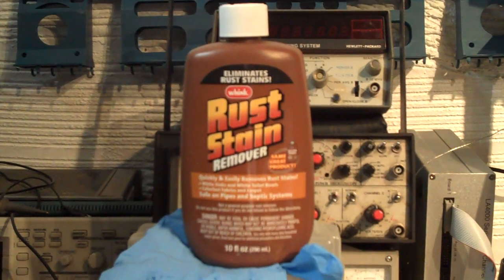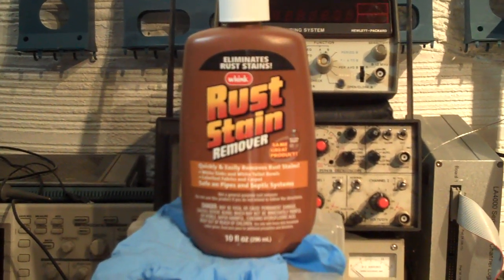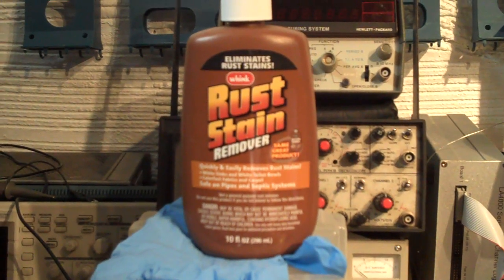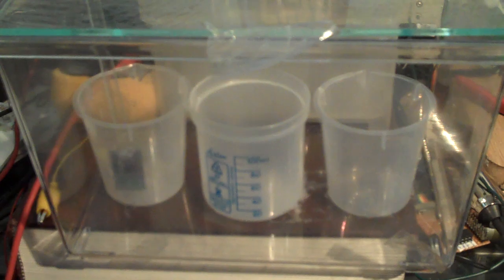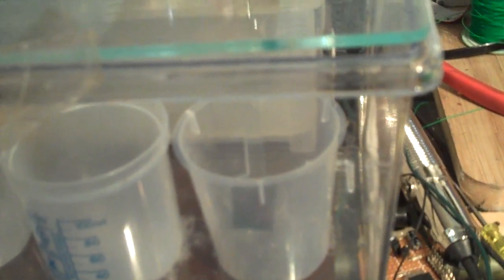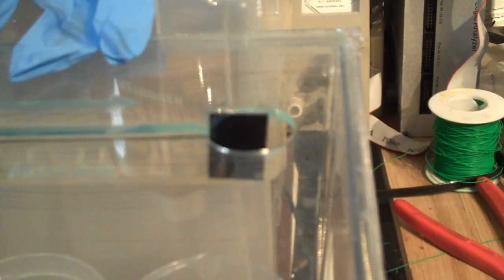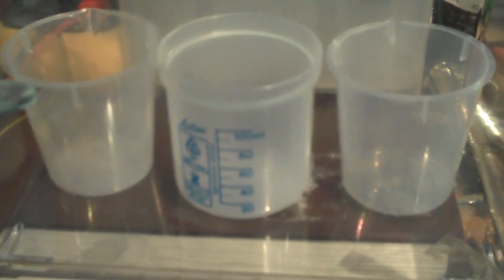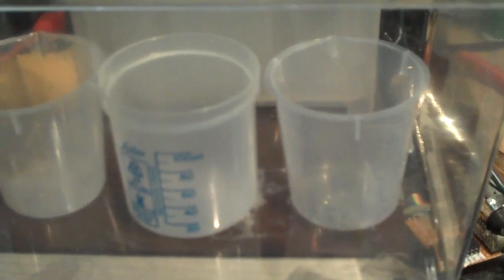Safe HF Etching at Home with an Etch Chamber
Hydrofluoric Acid (HF) can cause terrible burns, dissolve bones or even die from fluorides in your blood stream.  Be sure to research HF handling and make containment chamber like this.